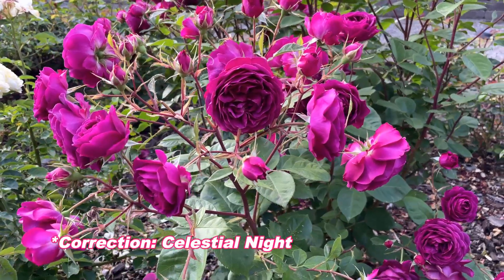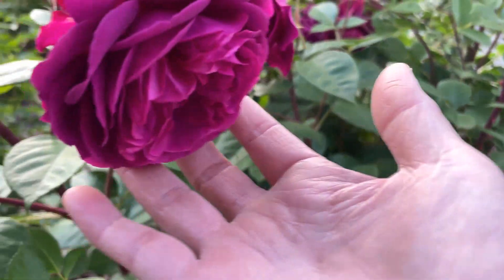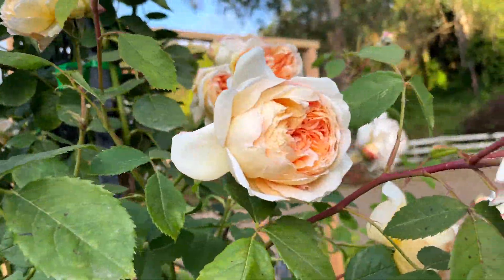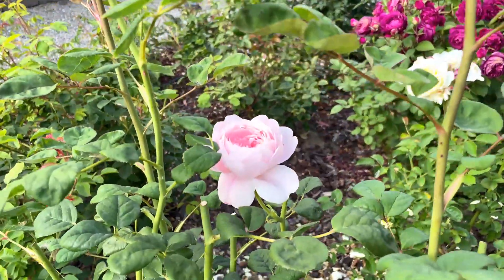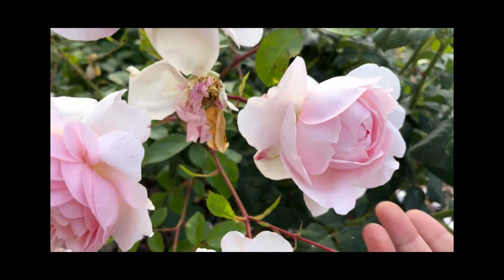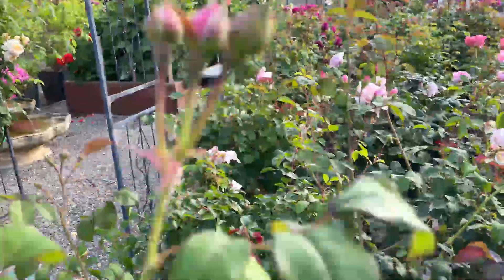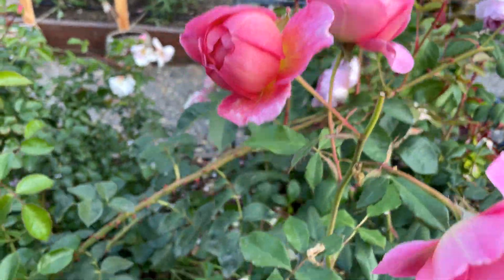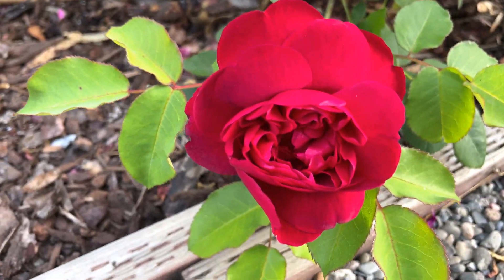Roses Still Blooming! David Austin Rose and Weeks Rose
I still have a few roses that are blooming.  Enjoy!